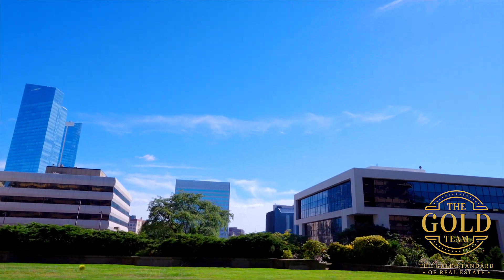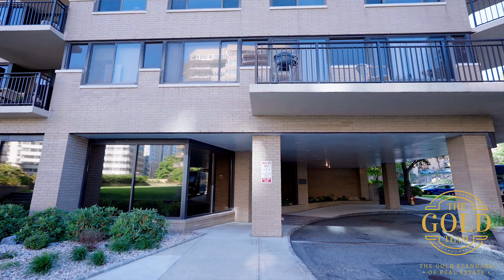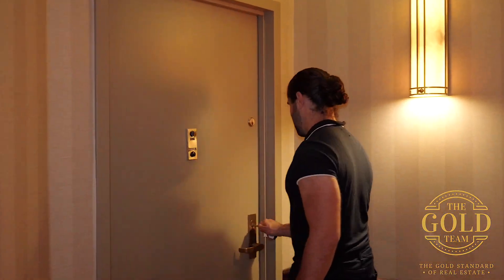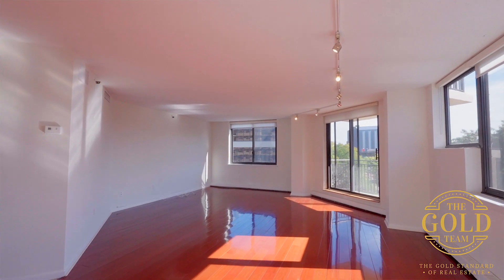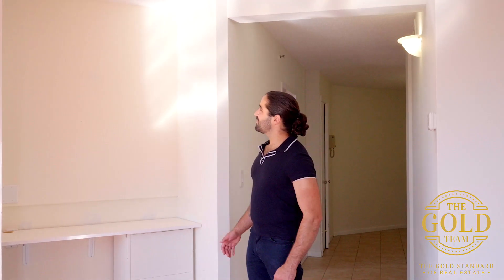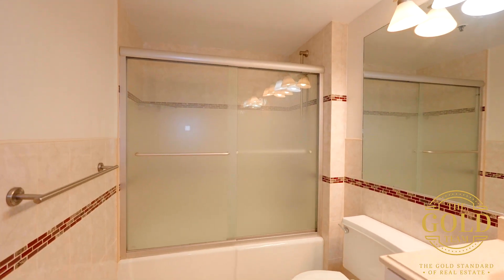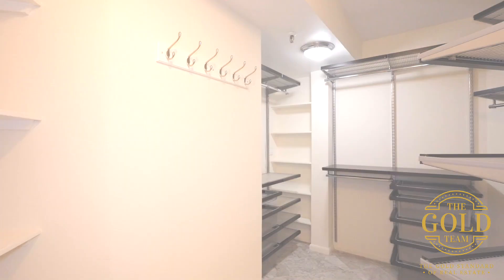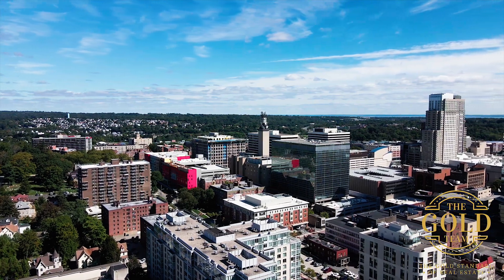25 Rockledge unit 305 an excellent condominium in downtown White Plains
Spacious corner unit 2-bedroom 2-bathroom condo in Westage Towers with 1480 sq ft of living space. Enter to a spacious entry area with a nook, great for use as a home office space or sitting area. The renovated kitchen features granite countertops, floor to ceiling cabinets and a breakfast nook area. The living has large windows allowing plenty of natural sunlight, beautiful hardwood floors and a balcony. Hallway leading to the bedrooms has a linen closet and full bathroom. Master bedroom has an en-suite full bathroom and a very large walk in closet. 2nd bedroom fits a full size bedroom set. Excellent amenities include laundry on each floor, a full time concierge/door person, outdoor swimming pool, gym & fitness center with a sauna, conference rooms and unassigned parking. Complex is fully gated and secure. Close to restaurants and stores of downtown White Plains as well as the metro North train station.